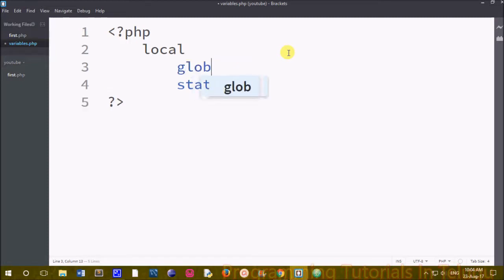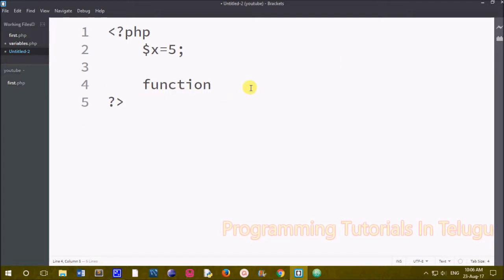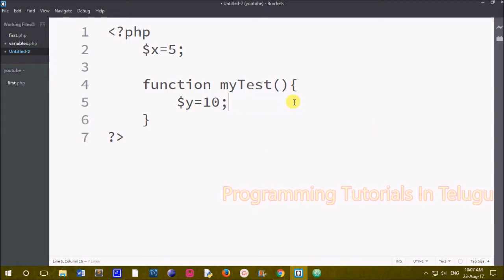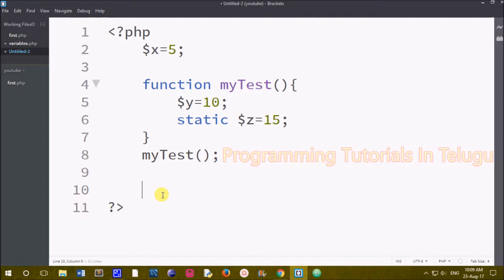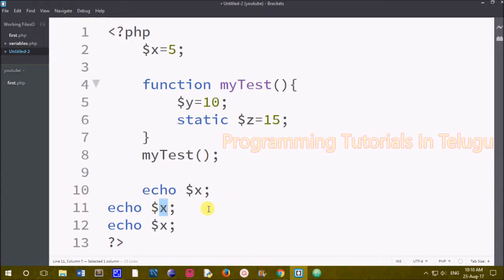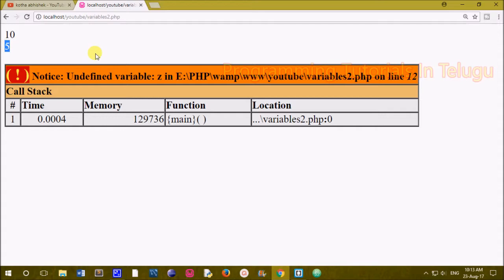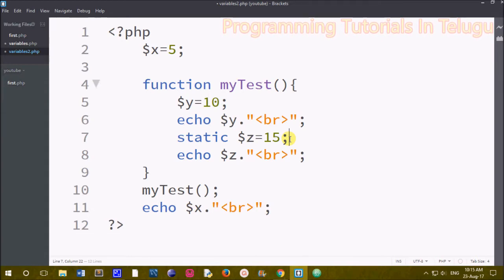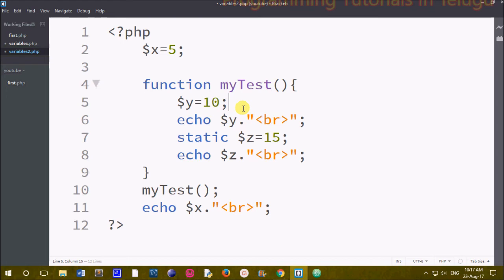Types of variables in PHP in Telugu || Kotha Abhishek || Global || Local || Static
Types of variables in PHP in Telugu,
php variables in telugu,
local variables in php in telugu,
global variables in php in telugu,
static variables in php in telugu